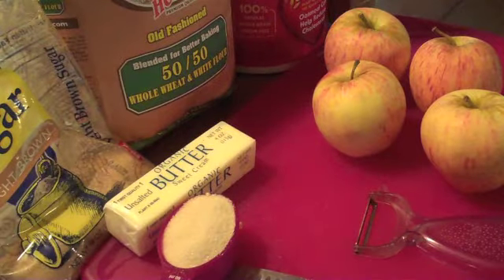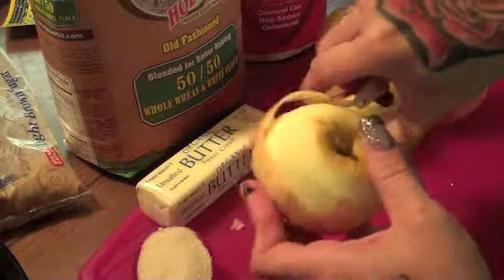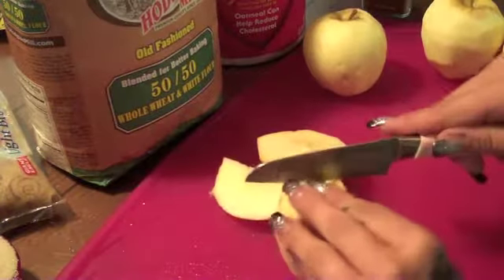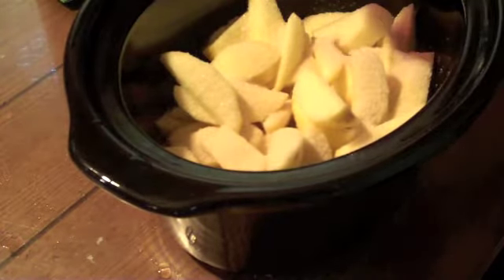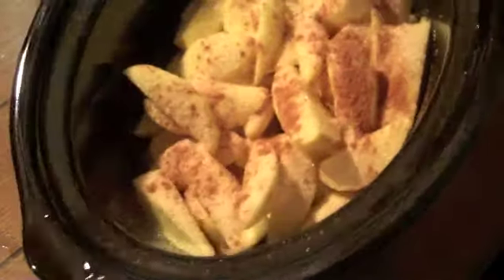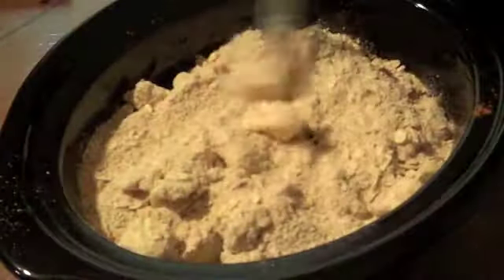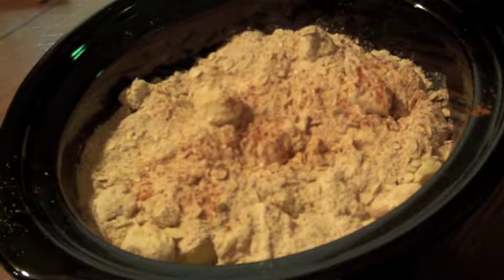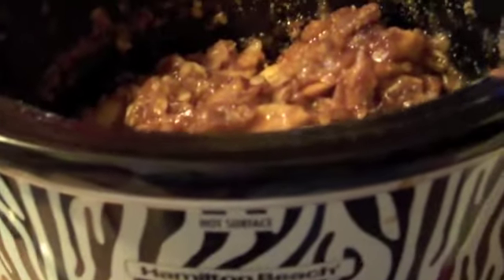apple crisp in crock pot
miss me when im not on youtube ?.. u can follow me daily here are all my links !

follow me in my daily life instagram @xoxoamandakisses
facebook addict :)

amanda wadding
black lick pa 15716

thanks for my music to dan !
donating is always helpful